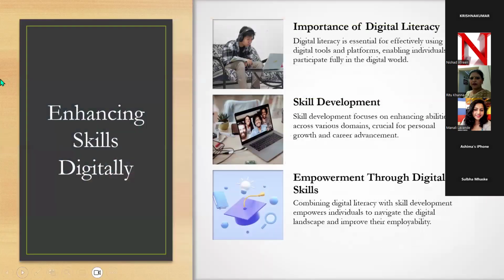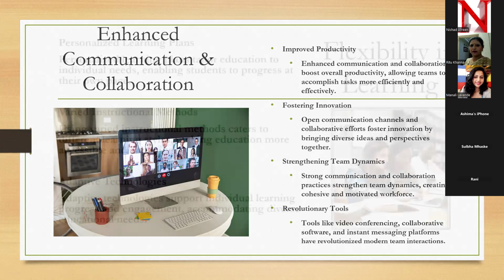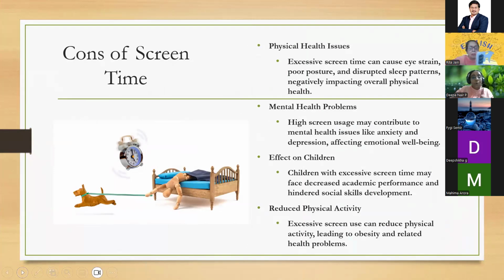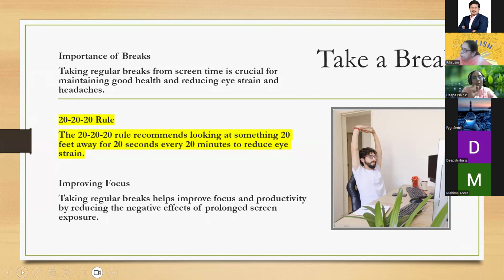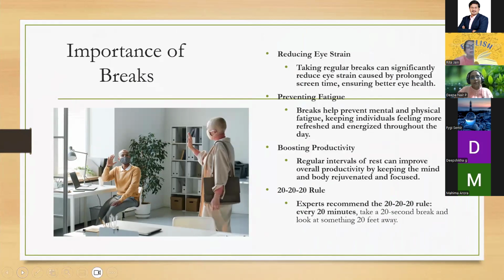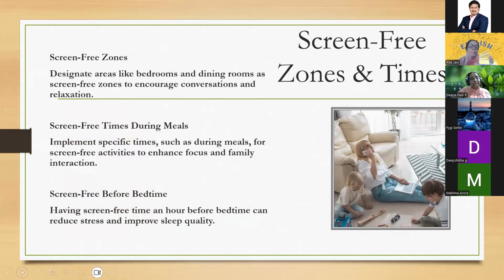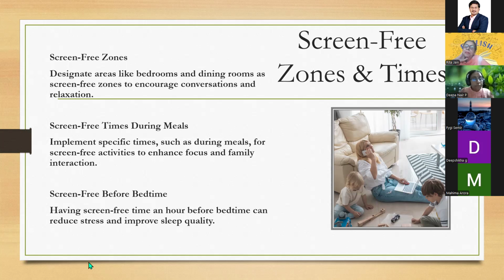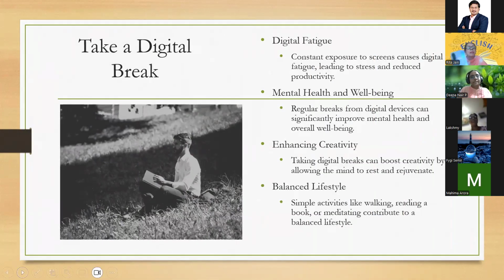Screen Time Session#159